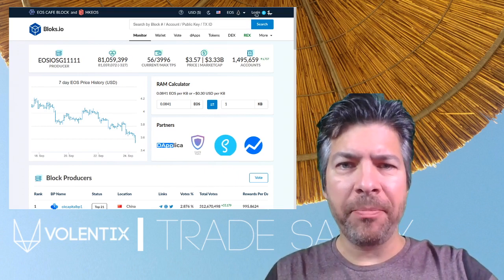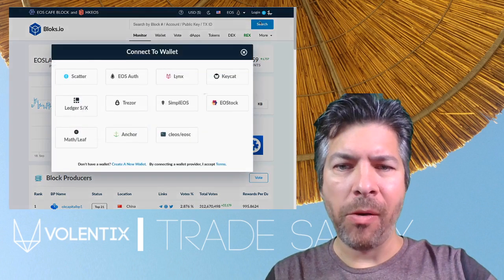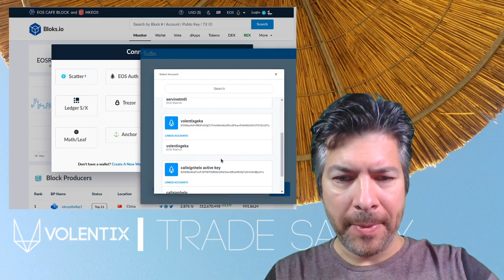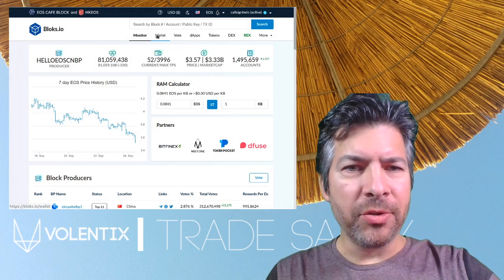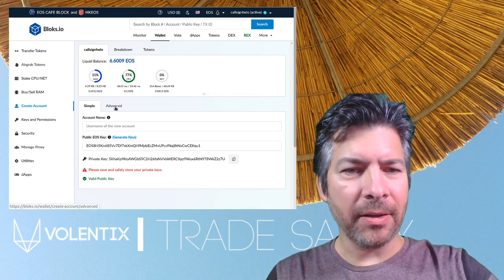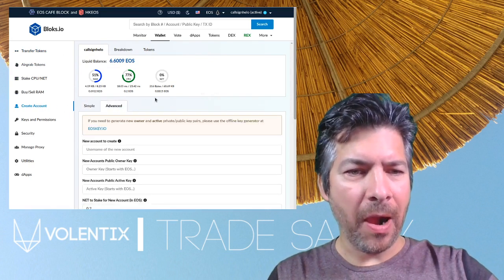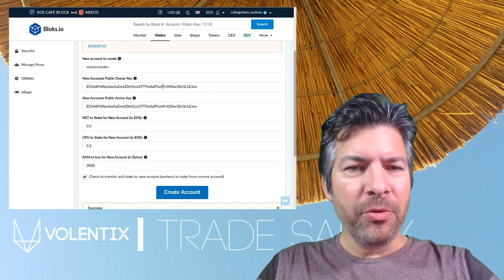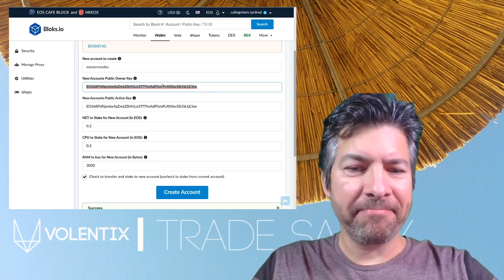Link an EOS account to your existing Verto wallet. Verto version 0 9 0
This video tutorial shows you how to link an EOS account to your existing Verto wallet  Verto version 0 9 0.